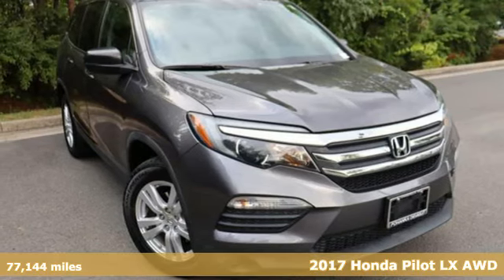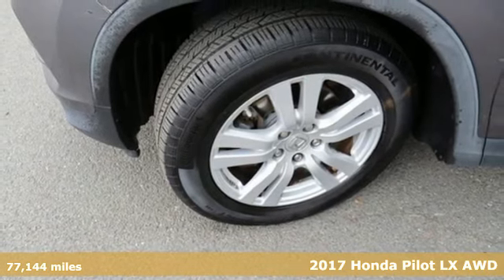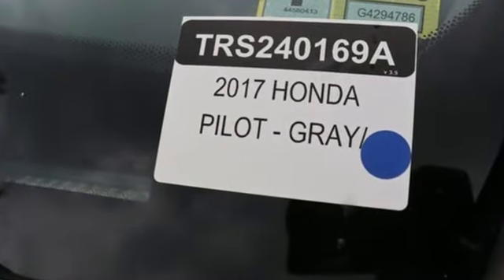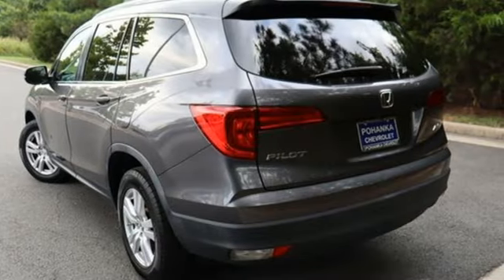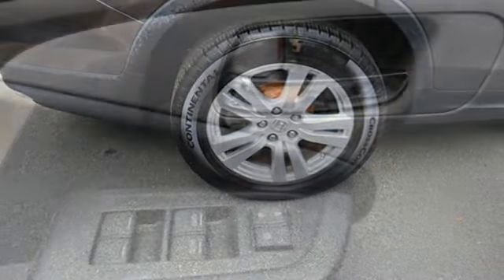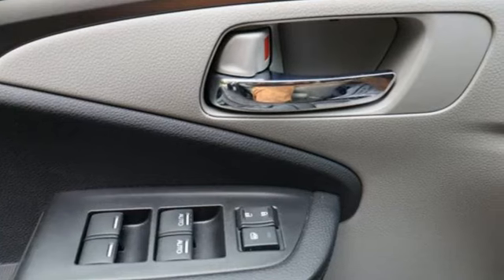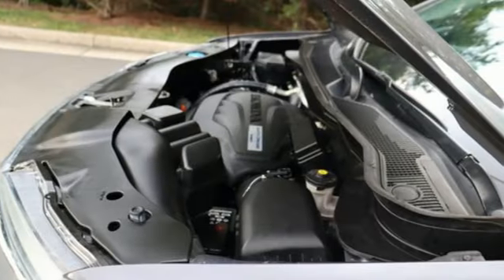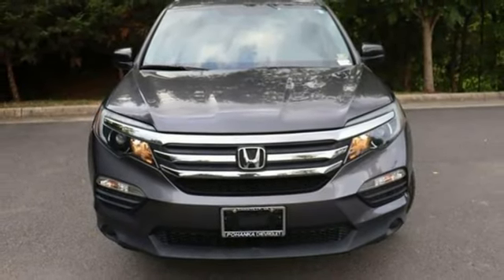Used 2017 Honda Pilot Manassas VA Chantilly, MD TRS240169A - SOLD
Year: 2017
Make: Honda
Model: Pilot
Trim: LX
Transmission: Automatic
Mileage: 77144
Stock #: TRS240169A
VIN: 5FNYF6H10HB080978
bVehicle Details/bbrDiscover the reliability and performance of the 2017 Honda Pilot LX, available now at our dealership. This versatile SUV is powered by a robust V6, 3.5L engine, ensuring a smooth and powerful driving experience. With its spacious interior and thoughtful design, the Honda Pilot is perfect for families, adventurers, and daily commuters alike. Safety is a priority with the Back-Up Camera, giving you added visibility and confidence while parking or reversing. Rest assured with the CARFAX Clean Report and CARFAX 1-Owner certification, highlighting this vehicles excellent condition and well-maintained history. The 2017 Honda Pilot LX provides the peace of mind that comes with Honda's reputation for durability and dependability. Don't miss out on this opportunity to own a versatile and reliable SUV. Visit our dealership today to test drive the 2017 Honda Pilot LX and experience all it has to offer. Quality and performance await you.brbrbAdditional Information/bbrLocated right next to Dulles International Airport on Route 50 in Chantilly, Fairfax VA. We make every effort to provide accurate information but please verify options and price with management before purchasing. All vehicles are subject to prior sale. All financing is subject to approved credit. Dealer installed options are additional. Stock photo colors, options and trim levels may vary. Not responsible for typographical errors. Published prices subject to change without notice to correct errors and omissions or in the event of inventory fluctuations. Vehicle offers/prices & internet price quotes valid for 48 hours from initial posting date, subject to change by dealer/manufacturer without notice. Vehicles may be in transit to dealer. Vehicle photos may not match exact vehicle. Please call to confirm availability status. All prices exclude taxes, title, license, and dealer processing fee of $989.00. The MSRP is the Manufacturer Suggested Retail Price. Dealer is not bound to sell any vehicle at MSRP and may adjust the selling price according to market conditions. All discounts and conditional offers are based on the sale price, not the vehicle MSRP.

Address:
13915 Route 50